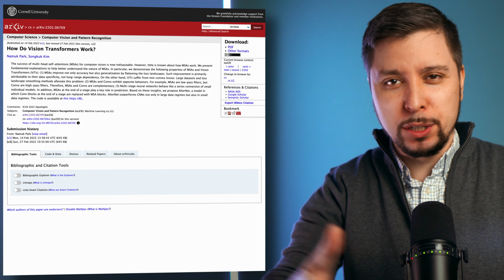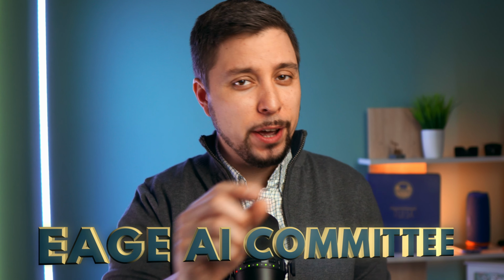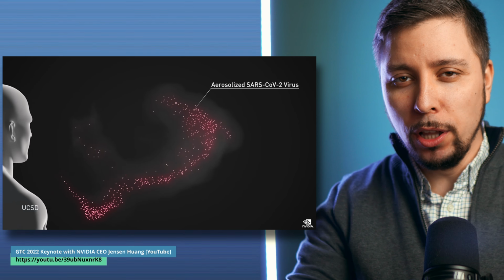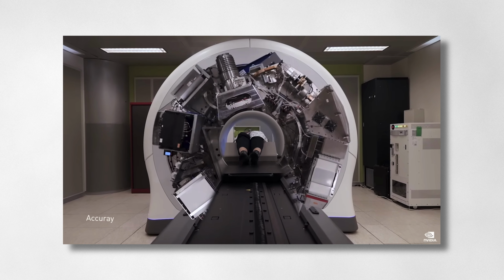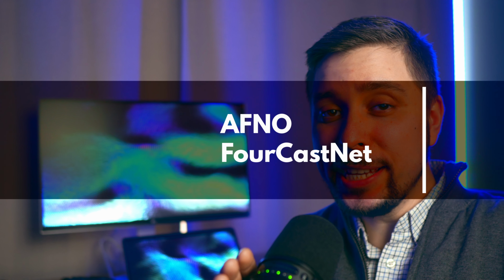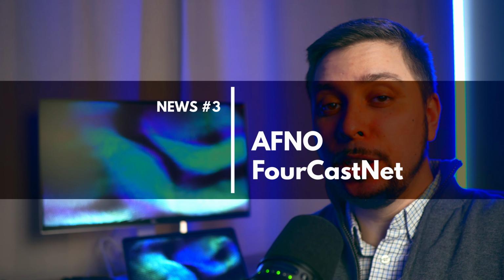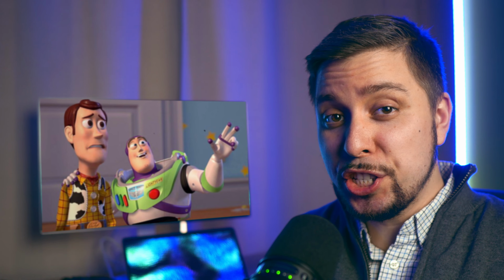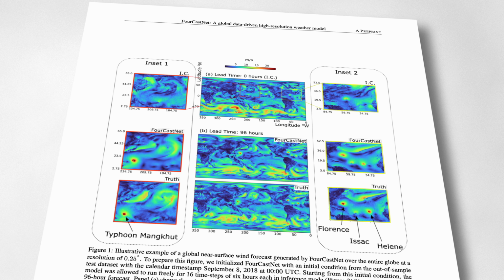Get up-to-date with AI/ML news that makes a difference [#4, April 2022]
It is a video version of the EAGE AI Newsletter #4; here is the link to the written version:
As members of the EAGE AI committee, we contribute to a monthly newsletter that includes online courses, open-source codes, research papers, open datasets, and anything else related to AI/ML in geospace. The newsletter is designed to help geoscientists navigate an environment flooded by information abundance.

🚀 EAGE AI committee members: Ashley Russell (Equinor), Jan H. van de Mortel (Independent), John Cedric (Imperial College), Lukas Mosser (Earth Science Analytics), Oleg Ovcharenko (NVIDIA), Paul Zwartjes (Aramco), Ruslan Miftakhov (Geoplat AI), Steve Freeman (Schlumberger), Tianci Cui (Enverus)

TIMESTAMPS
00:00 Introduction
01:00 GTC 2022
02:00 Vision transformers
02:57 AFNO
03:51 Unsupervised Machine Learning Applied to Seismic Interpretation
04:55 GitHub

WHO AM I:
I am Chief Technical Officer at a software company that develops AI/ML solutions for the Oil and Gas sector. I am passionate about AI and its application in Oil and Gas. For many years, I have been developing and launching solutions based on AI for various aspects of geoscience and petroleum engineering. I make videos about Deep Learning and Machine Learning applications within Oil and Gas.